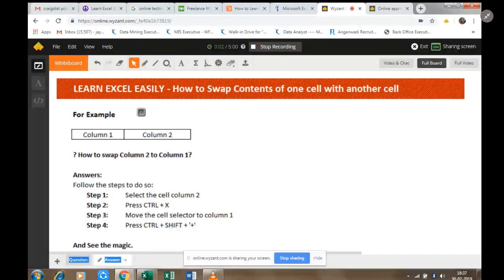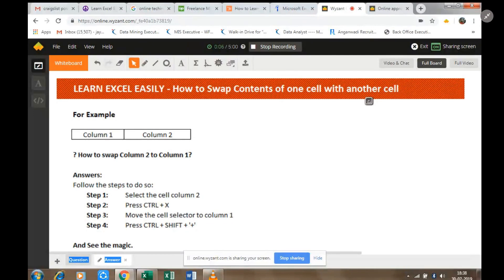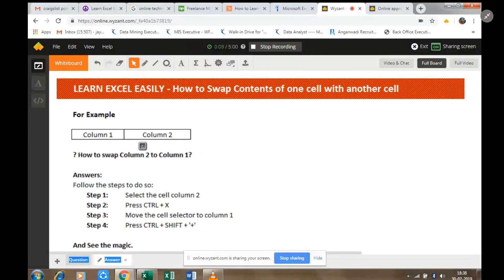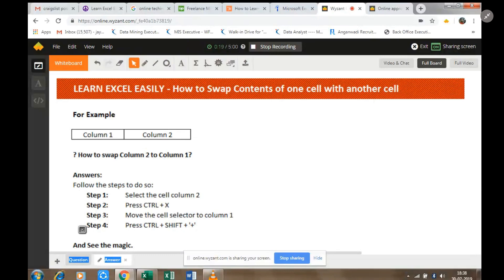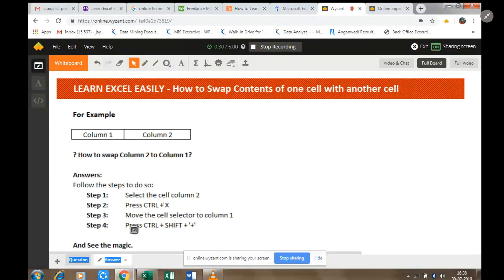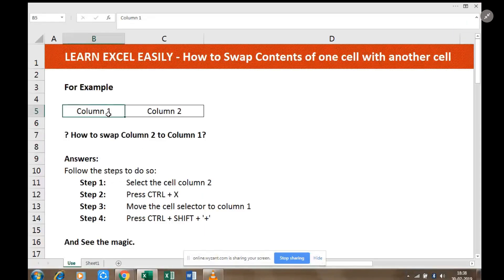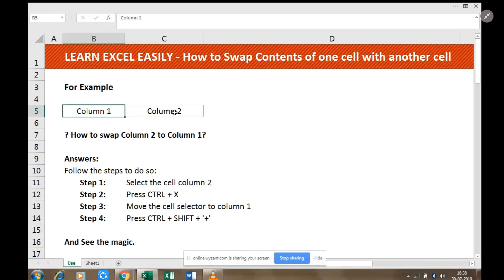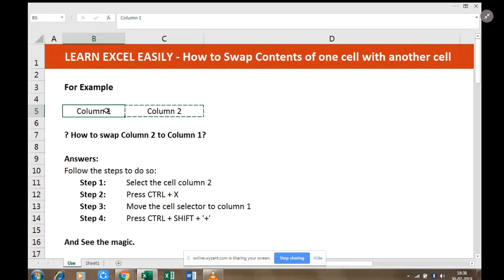How to Swap two Cells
Question: Swap cell contents in Excel?
Is there an easy way to swap the contents of two cells in Microsoft Excel?By easy, I mean either a keyboard shortcut or menu item, without involving copying to temporary cells or writing VBA scripts or anything like that. In other words, I'm looking for a way to just select two cells and click some menu item or press some key combination that will swap their contents. Surely, there has got to be a way to do this?

Answered By:

Jay K.
LEARN EXCEL EASILY - YOUR ONLINE EXCEL TUTOR